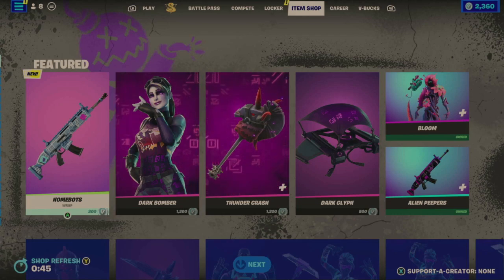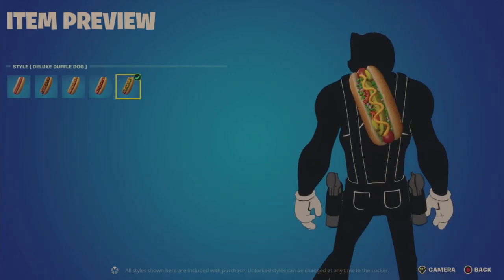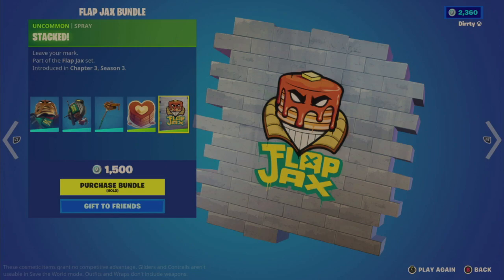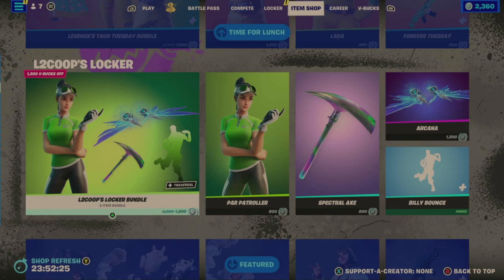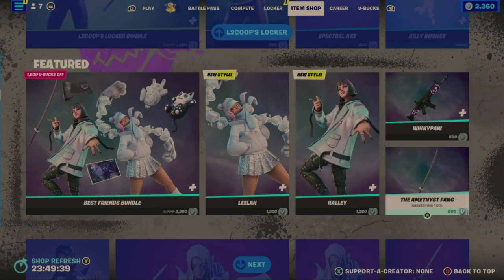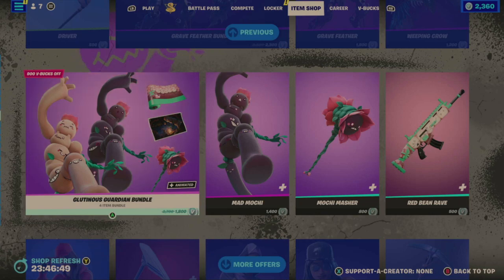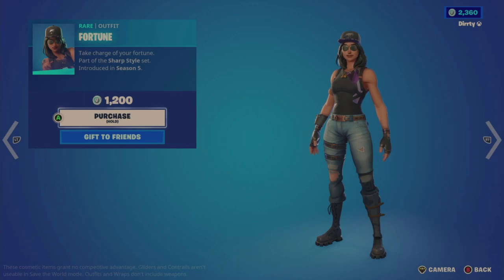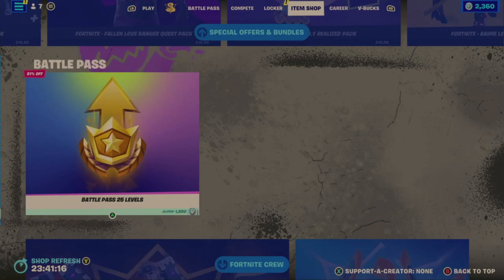Fortnite New Live Item Shop Update February 22nd 2023 2/22/23 Time For Lunch (Sizzlin' Emote)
Join my daily live stream broadcasting on twitch 7 PM EST & Chatting/Gaming sessions.  Also join me on my gaming sessions.  Anything interest you in today's item shop update?  Are you picking anything up?  Are you interested in the Most Wanted Leaderboards Challenge?  Did you or someone you know have a birthday, shout out, comments, or questions? Answer by dropping a comment in the video.  They may be mentioned on my next stream and video.  I would appreciate if you would show support to my channel.  Like, comment, subscribe, and turn on bell notifications for more videos (Each takes a simple button click & all would help my content to be seen!) to help me on my road to 1K subscribers.. For more information